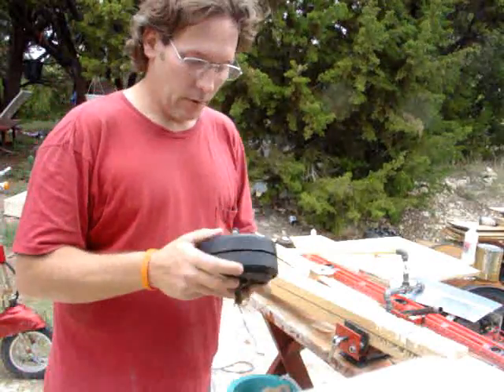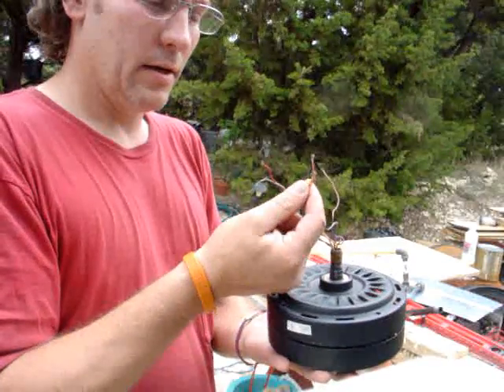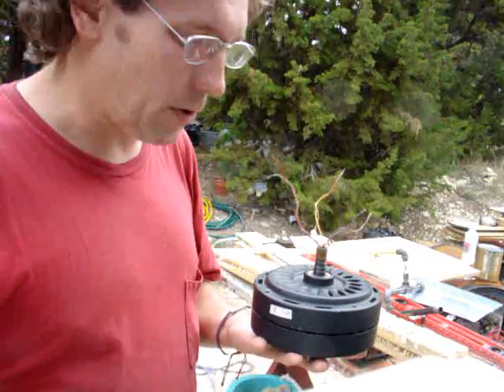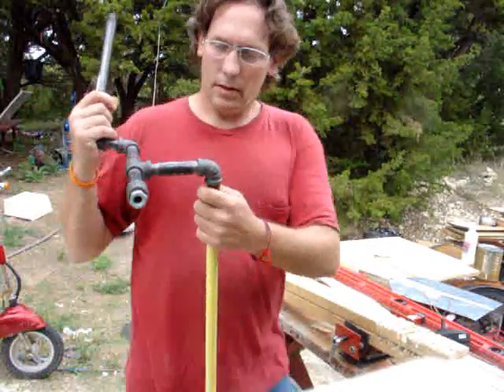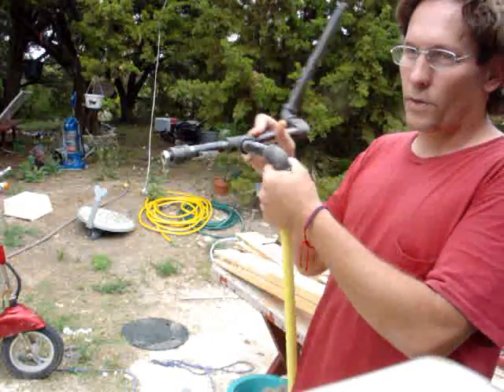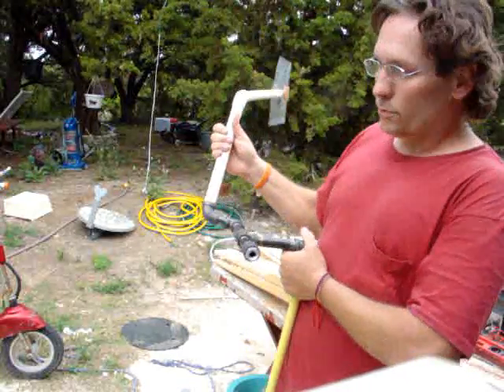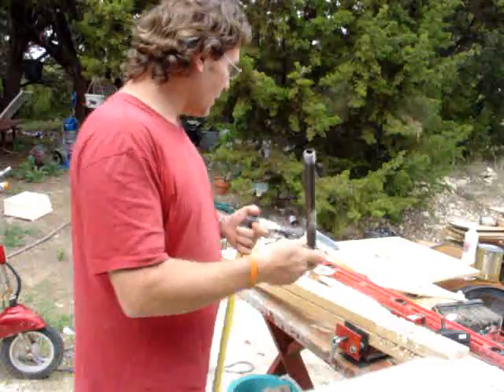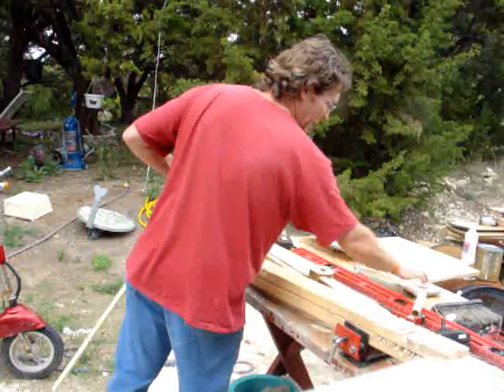PART 1 HOW TO CEILING FAN WIND TURBINE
FIRST PART OF FOUR SHOWING HOW TO CONSTRUCT THE YAW BEARING, AUTOMATIC FURLING MECHANISM, AND THE MOUNTING OF THE ALTERNATOR/ MOTOR CONVERSION. PLUS HOW TO FIND THE WIRES FOR USE IN THIS PROJECT. THE FULLEXPLAINATION OF HOW THE FURLING MECHANISM WORKS, AND WHY THE ALTERNATOR GETS MOUNTED A LITTLE TO THE SIDE. WHERE THE WIRES GO. RECTIFICATION TIPS IN PART.  THE WHOLE CEILING FAN MOTOR CONVERSION AND CONSTRUCTION WILL BE FULLY EXPLAINED IN THE NEXT VIDEO, WITH WIRING OPTIONS FOR YOUR SPECIFIC NEEDS. AND OF COURSE HOW TO TELL HOW MANY MAGNET POSSITIONS,AND WHERE TO PLACE THEM. PLUS HOW TO RUN THE WIRES, AND HOW TO RECTIFY THE TWO SETS OF COILS INTO A TWO WIRE DC SYSTEM. THE NEXT VIDEO IS PROP CARVING AND BALLANCING, HOW TO FIGURE OUT THE ANGLES. I MAKE IT SEEM EASY. ITS A LOT OF FUN TO SEE YOUR WORK TAKE OFF FOR THE FIRST TIME. OH YA IN THIS VIDEO YOU GET TO SEE THE WIND TALK BACK WHEN I MENTION IT. I HAVE TO LAUGH WHEN I WATCH IT. THE WIND AND I HAVE TOO MANY COINCIDENCES TO DOUBT FRIENDSHIP. MUDDY MUDDY MUDD MANN